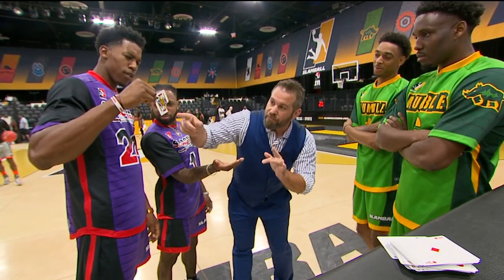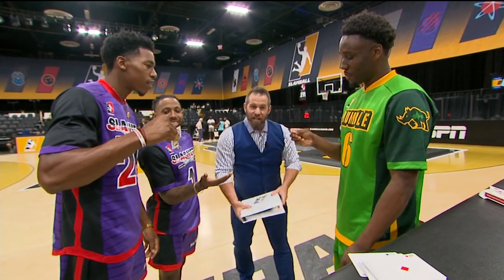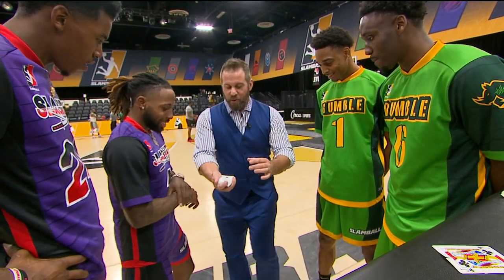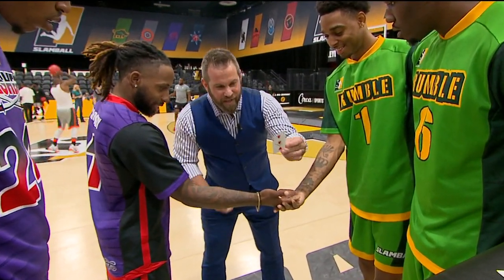Jon Dorenbos DAZZLES SlamBall players with a MAGIC TRICK 🪄 | SlamBall on ESPN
Former Philadelphia Eagles long snapper and magician, Jon Dorenbos, performs a magic trick during Week 2 of the 2023 SlamBall season.